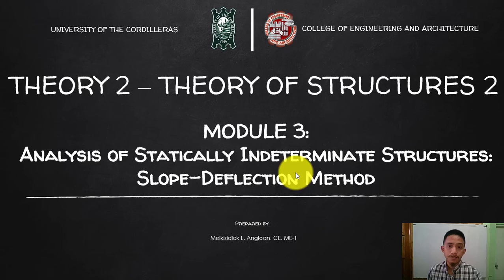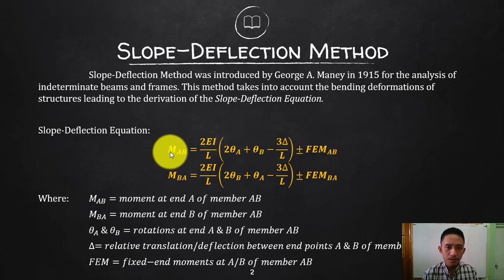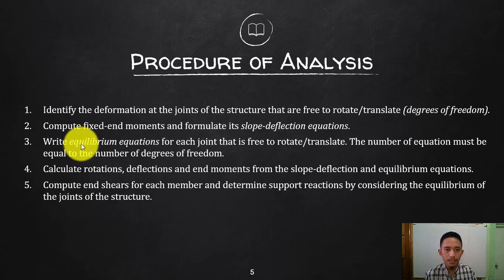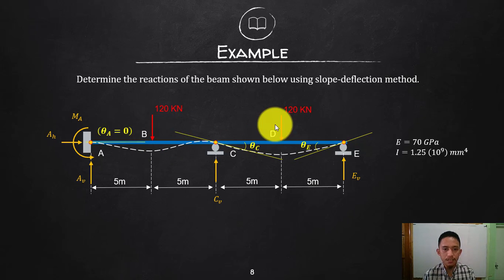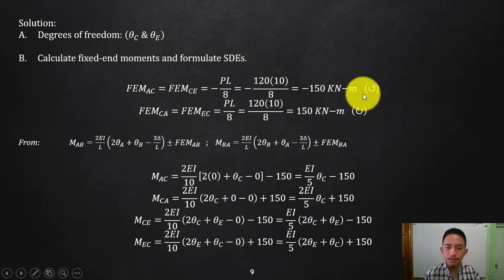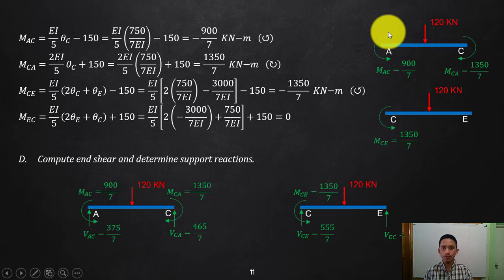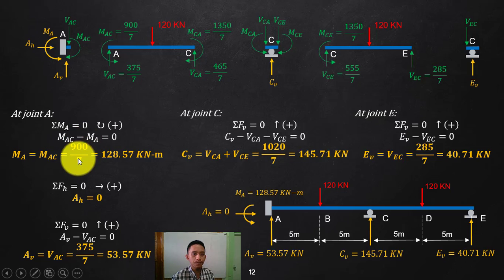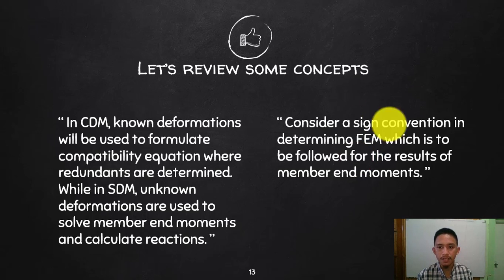THEORY 2-MODULE 3-UNIT 1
Topic: Analysis of Statically Indeterminate Continuous Beams using Slope-Deflection Method